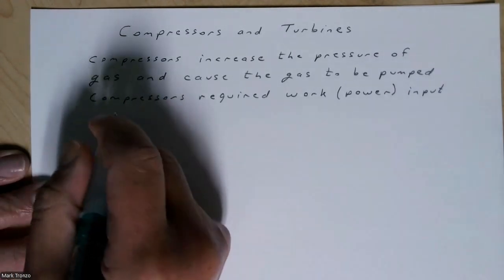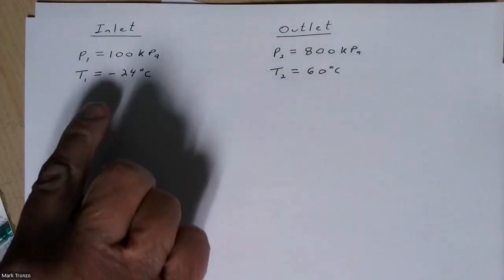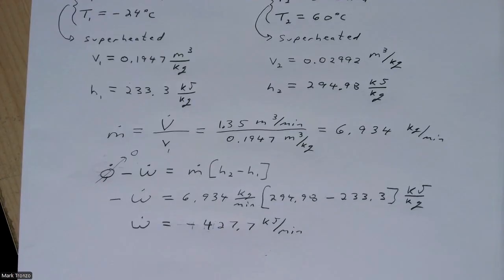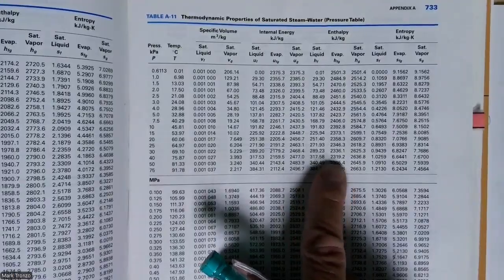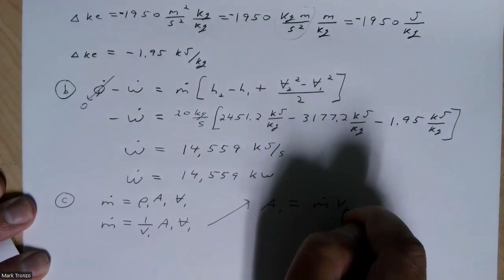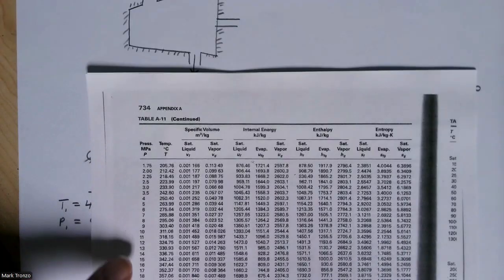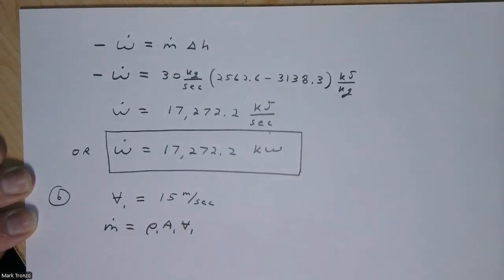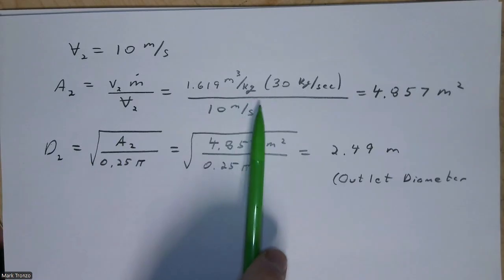Thermodynamics: Compressors and Turbines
00:00 Introduction
06:23 Example 1 Compressor
17:08 Example 2 Turbine
32:02 Example 3 Turbine